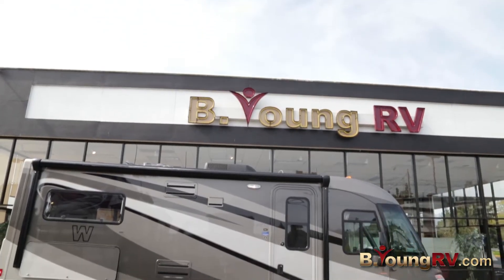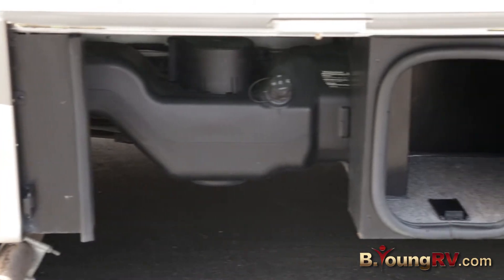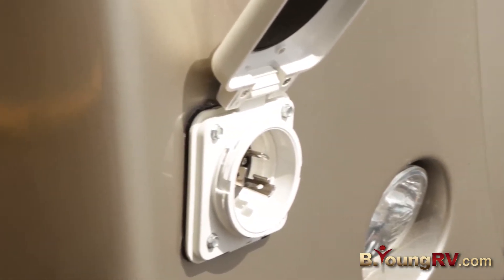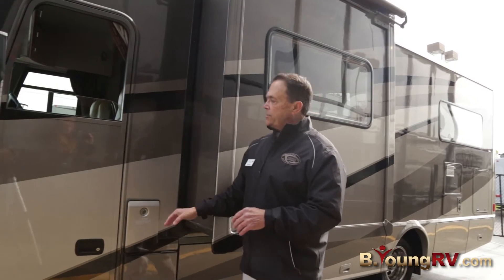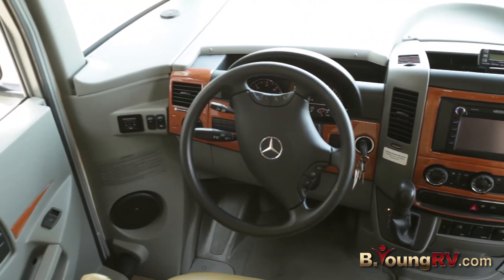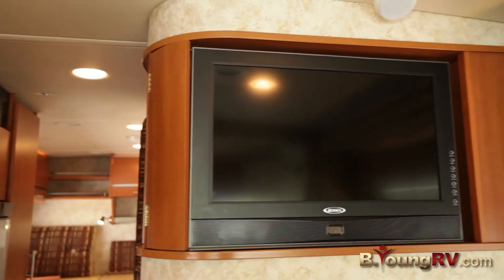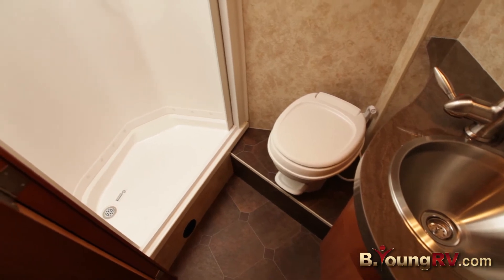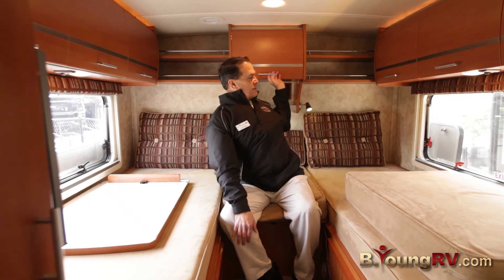Stock #4109 - 2011 Via 26